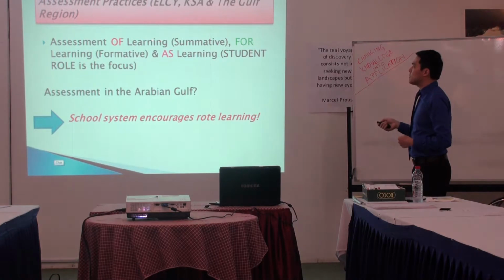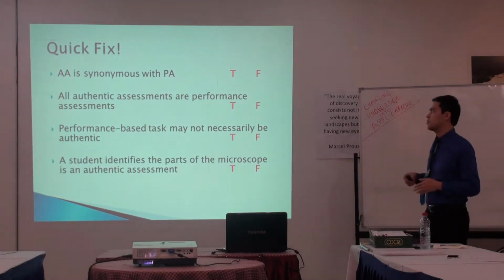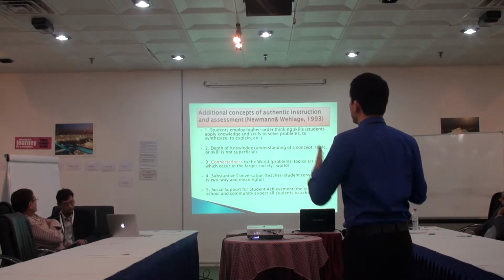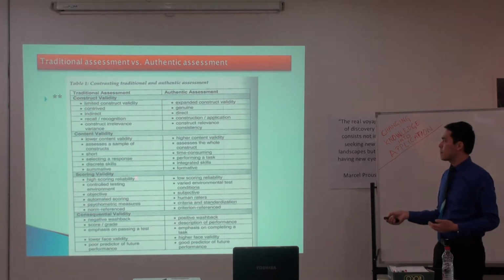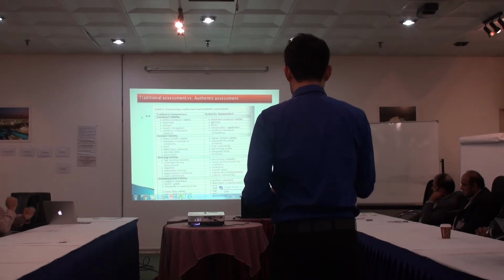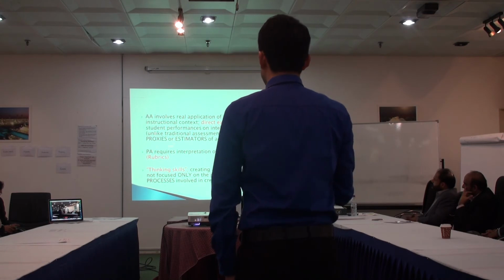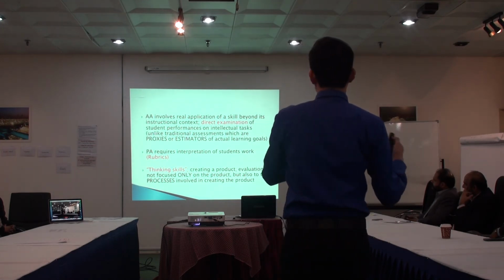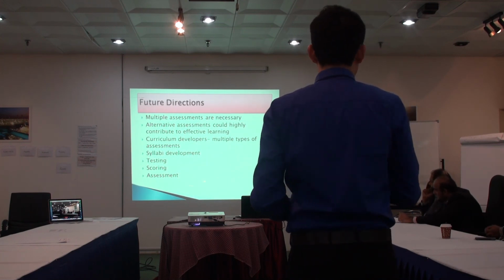Authentic Assessment vs Performance Assessment: A Tale of Two Scales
Title: Authentic Assessment vs Performance Assessment: A Tale of Two Scales
Time: 11 a.m.-12:00
Venue: Room 101 EDC, YIC

Abstract

Assessment is a very important component in the teaching-learning environment. Get it wrong, and the rest collapses. The presenter will demonstrate the need for assessment protocols that measure other academic competencies and provide a rationale for adopting alternative forms of assessment. Finally, future directions on implementing authentic and performance assessments will be recommended for programs to instill lifelong skills needed for future learning.

Biographical Notes

Dr. Junifer Abatayo is the Chairman of the Language Assessment, Testing and Development Unit at the English Language Center Yanbu. He also serves as Secretary of the Kingdom of Saudi Arabia Association of Language Teachers (Yanbu). He has presented papers and conducted workshops to both national and international conferences such as TESOL Arabia, TESOL ASIA, Qatar TESOL, ESEA, PALT, JALT and KSAALT. His most recent publication is on "The Use of Discourse Markers in Lectures: Its Effect on Academic Listening Comprehension". As part of his professional development, Dr. Abatayo participated in, and successfully completed the workshop to become a Site Reviewer for the Commission on English Language Program Accreditation (CEA), Virginia, USA. Dr. Abatayo is a recipient of the 2014 Conference Scholarship of the British Council Middle East.